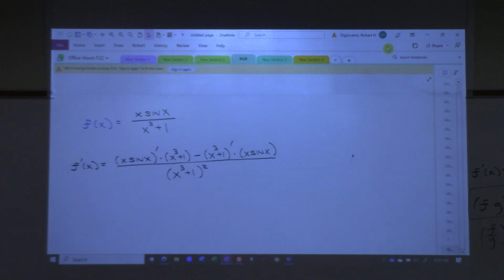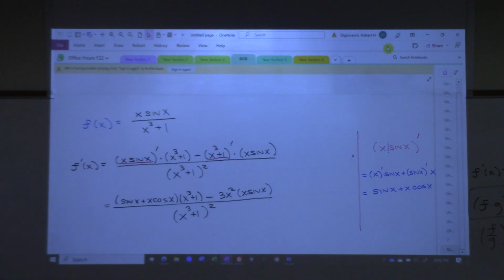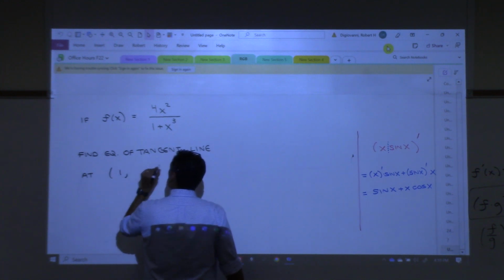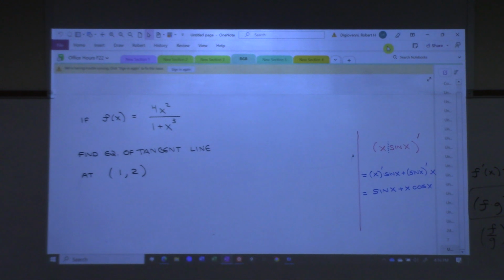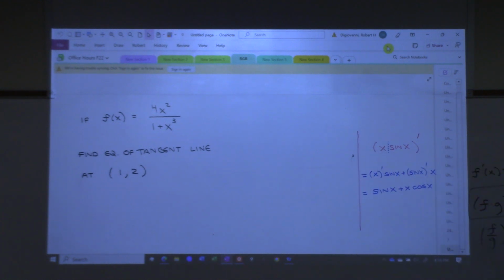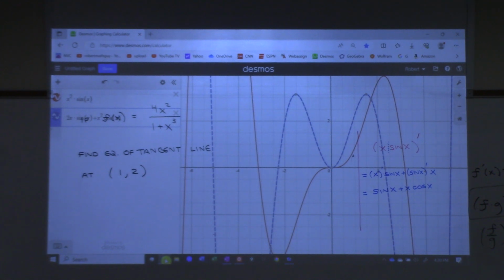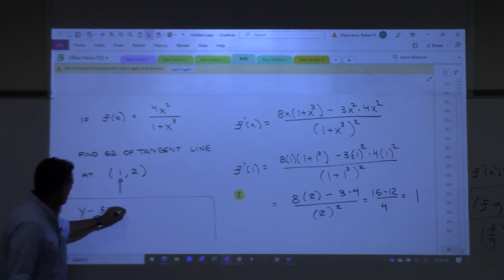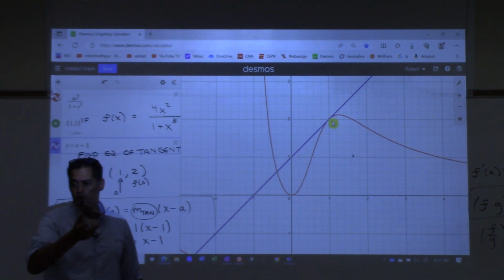2413 6/20 part3